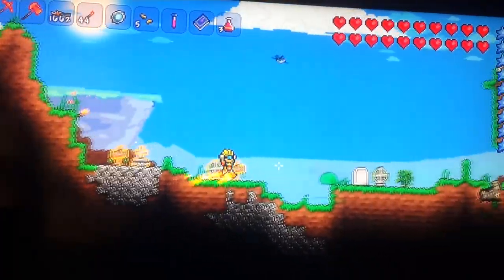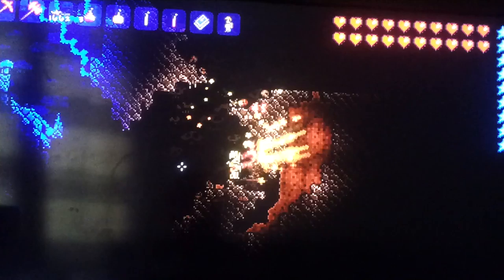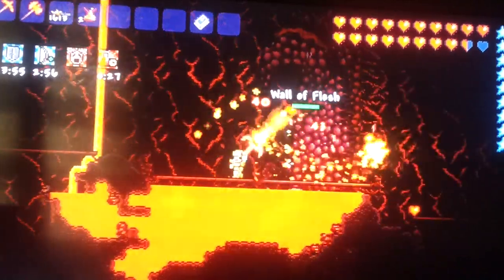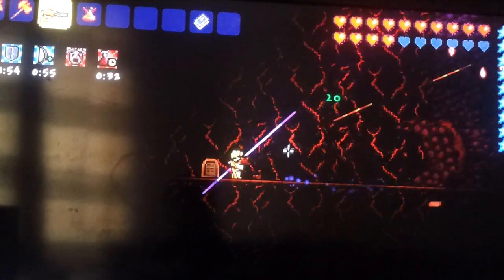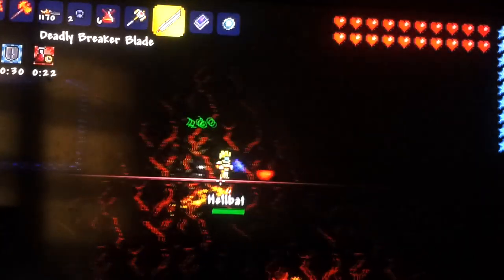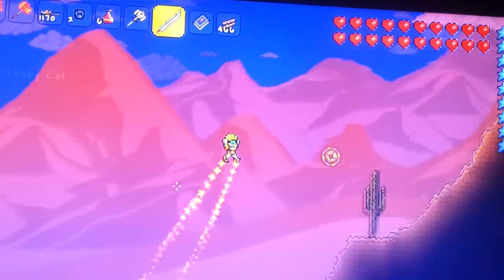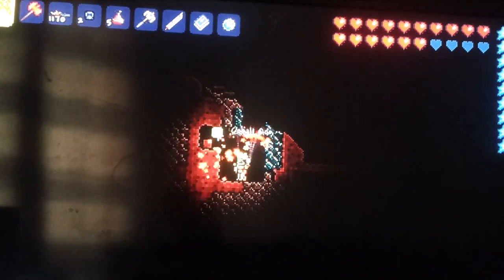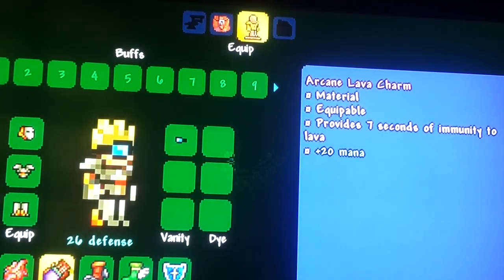Terraria ( 22 ) HARDMODE